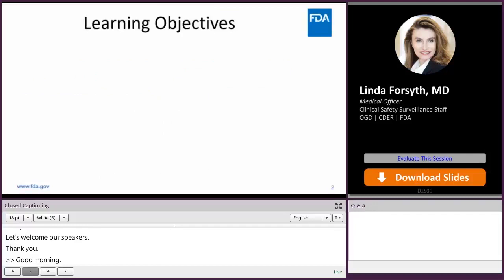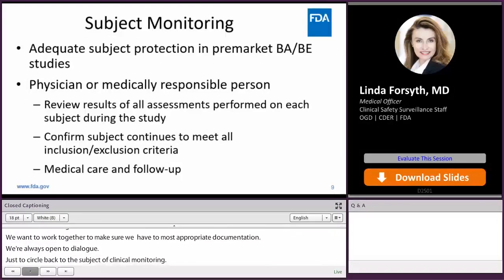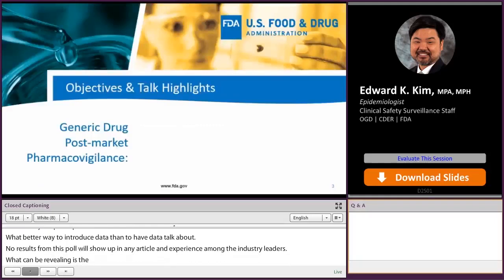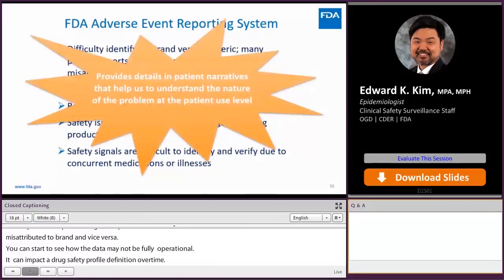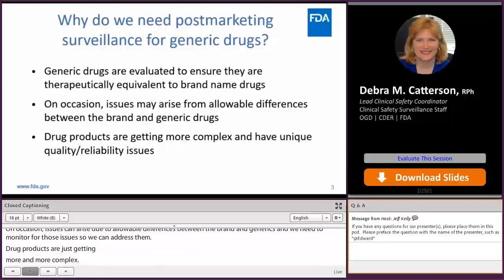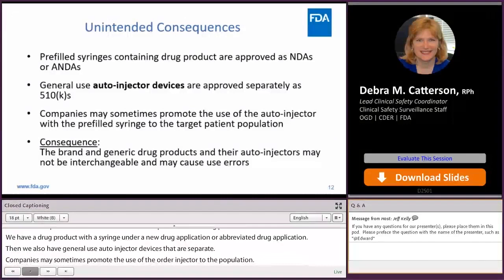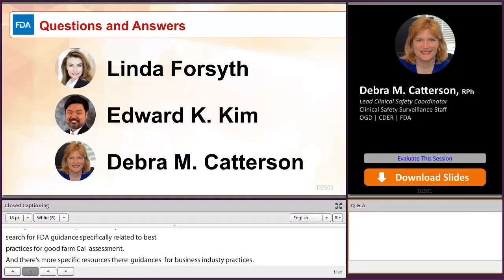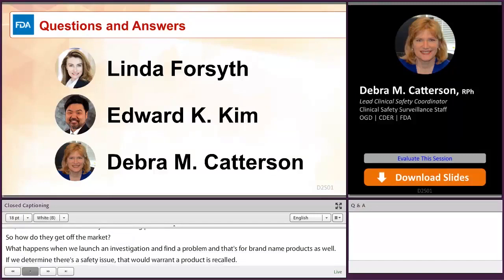The Importance of Generic Drug Pharmacovigilance 9of16 Generic Drugs Forum 2020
Generic Program 2020  U.S. Food and Drug Administration Generic Program 2020  U.S. Food and Drug Administration